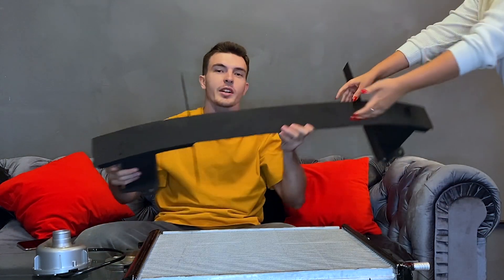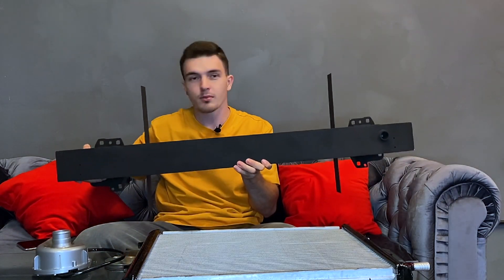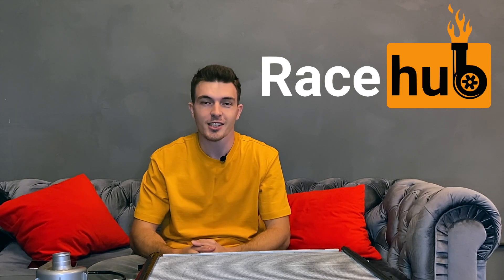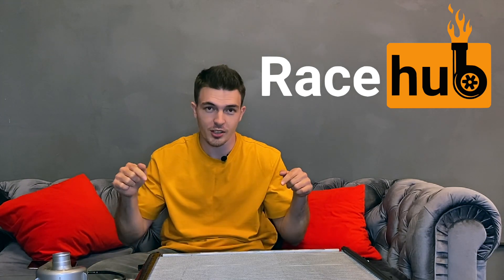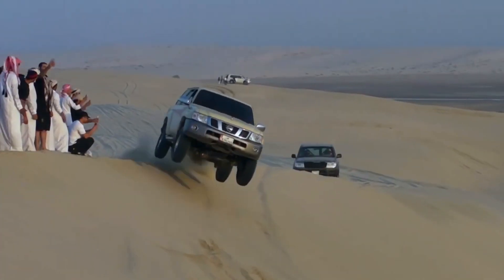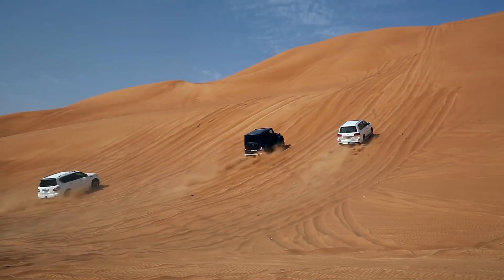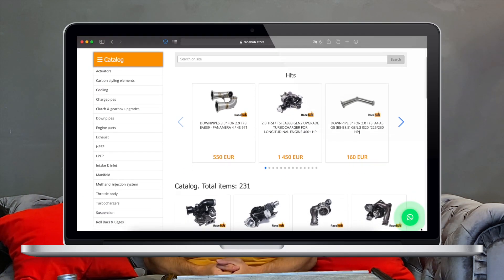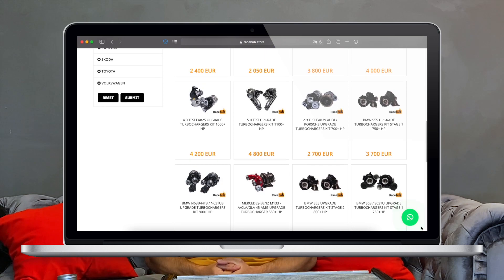RaceHub charge cooler radiator kit for 4.0 TFSI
Our today's review is devoted to RaceHub Charge cooler radiator kit for 4.0 TFSI EA824 (Audi RS6 C7, RS7 C7, A8 D4, S8 D4, S6 C7, S7 C7).

The cooling kit is a nice solutions for twin-turbocharged 4l VAG engines, tested on record holding cars and projects from boiling air temperature regions. Check the video for the graph for testing with and without the kit.

The kit includes the extra radiator, bumper amplifier, water pump and all necessary fitting and connectors. It can be installed on a car with night vision system as well.

4.0 TFSI cooling kit is an effective solution for stable intake air temperatures at "stage 2" (750-800hp) and for gaining more than 1000 hp as well. Checked. Our kit is a working alternative to the infamous Charge Cooler Radiator from other brands :)